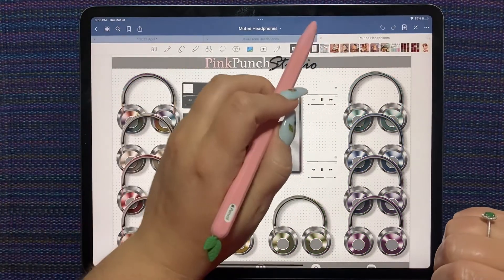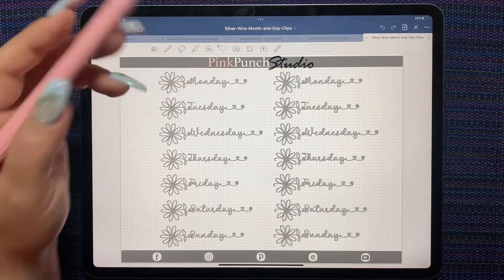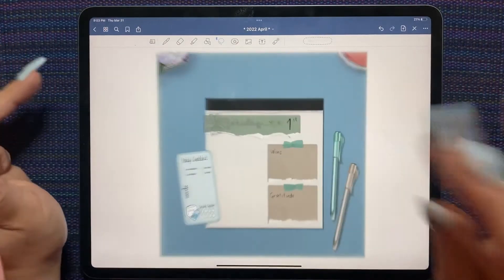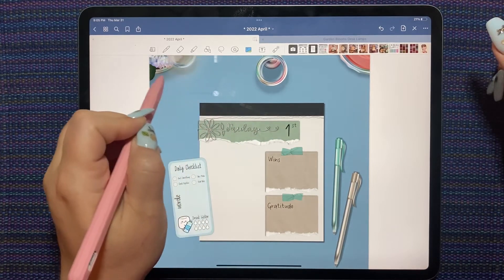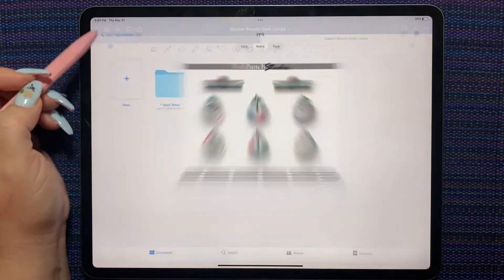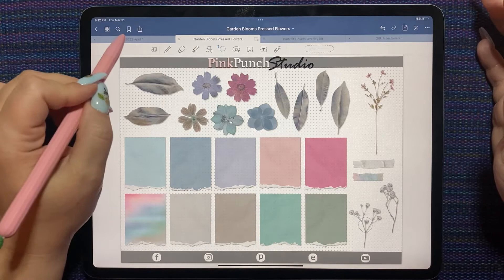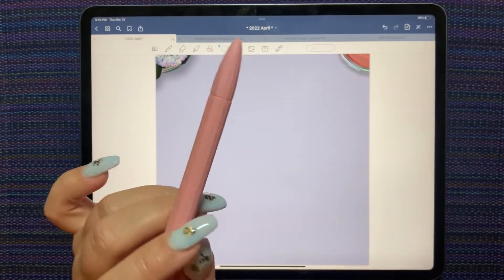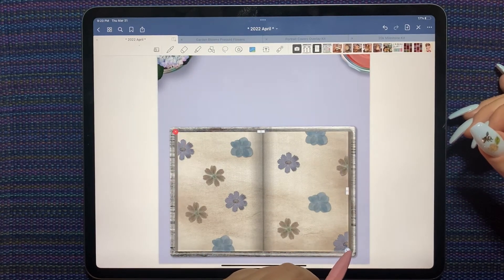Pink Punch Studio - Garden Blooms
Hello! In this video I play with the new releases from Pink Punch Studio. Let me know if you get stuck or have any questions!